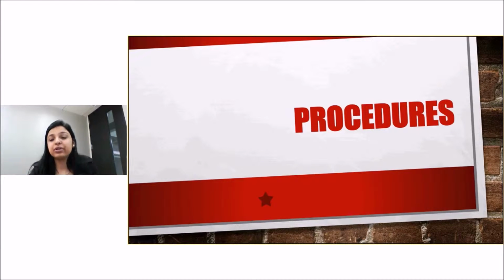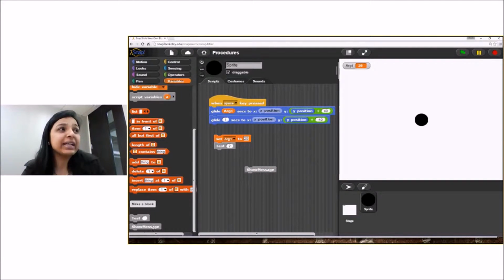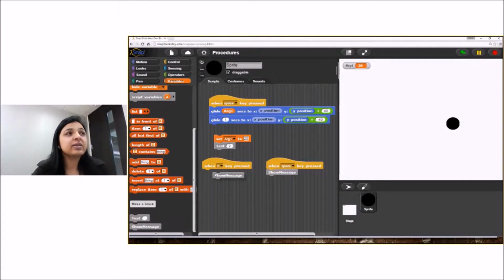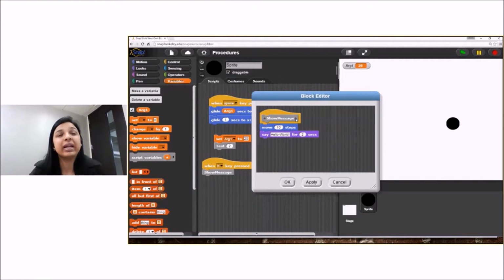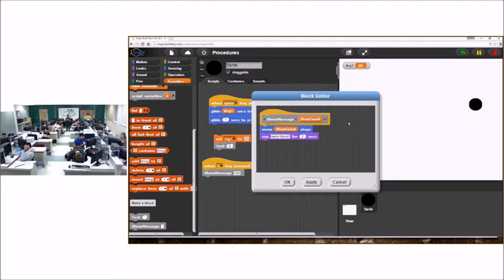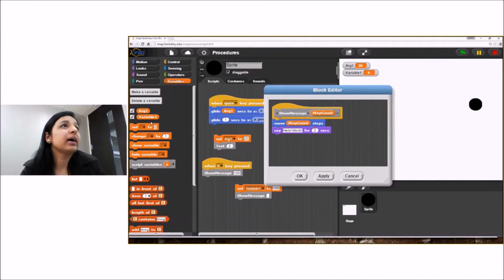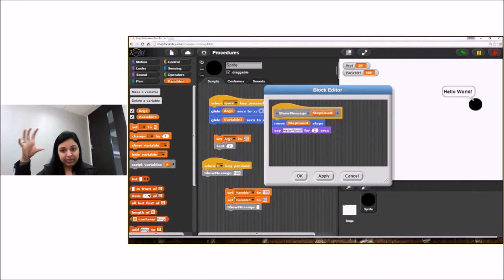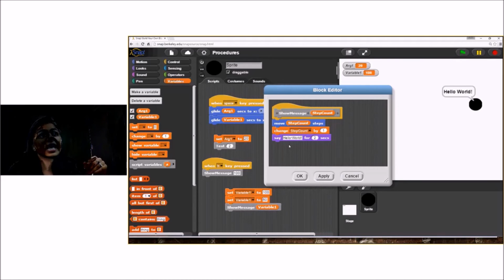3 3 Procedures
This is the video of class I taught online for Intro to CS.

I have removed most of the long silence pauses when I am asking questions to the class.

Hope this video helps you in understanding Variables and use of them in SNAP! better.

Feel free to post any questions you may have in the comments section below.

The syllabus for this lecture is from 'Introduction to Computer Science' from TEALS.